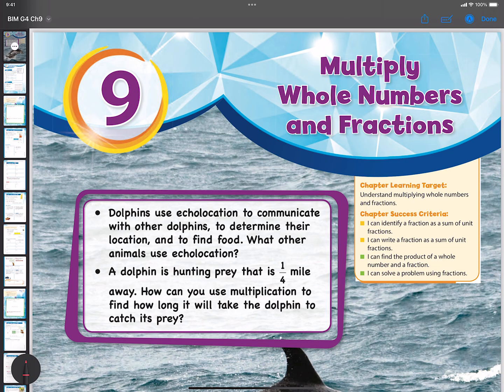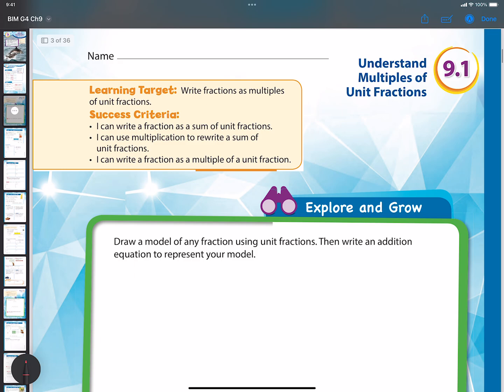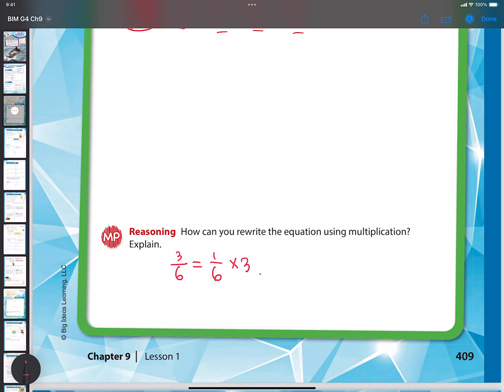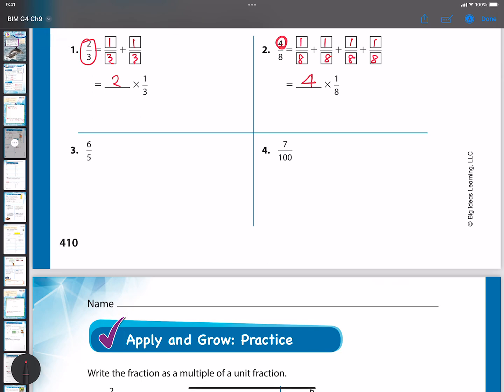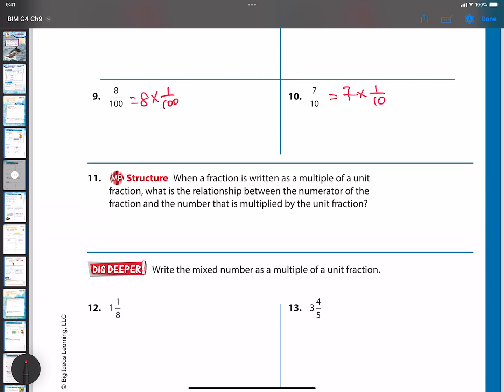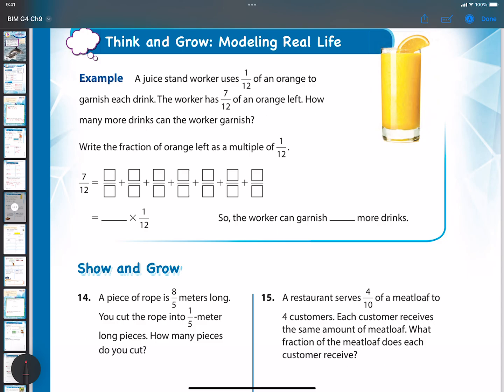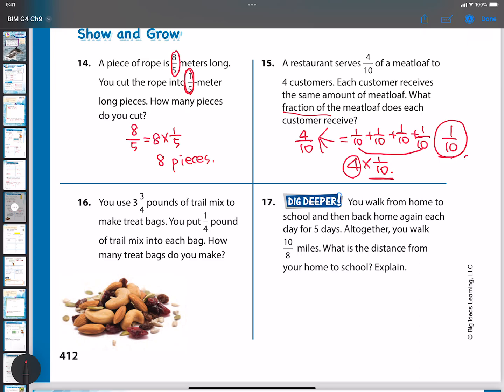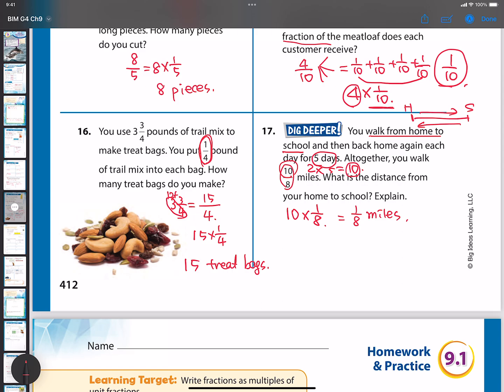BIM G4 9.1